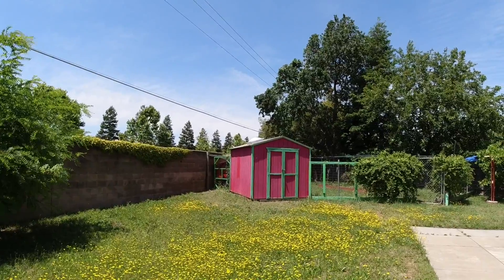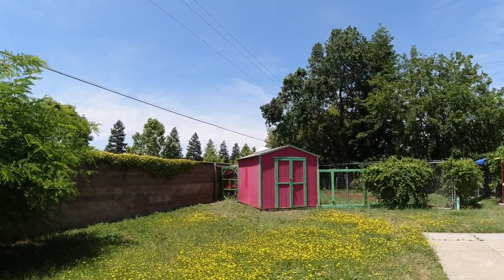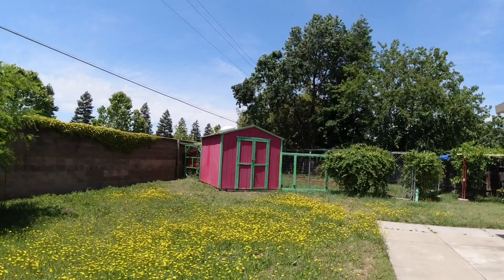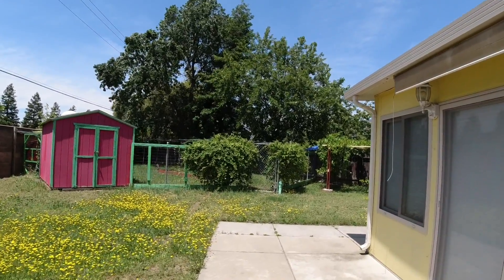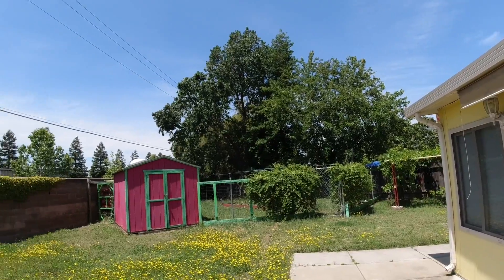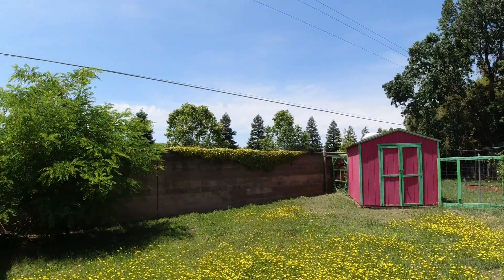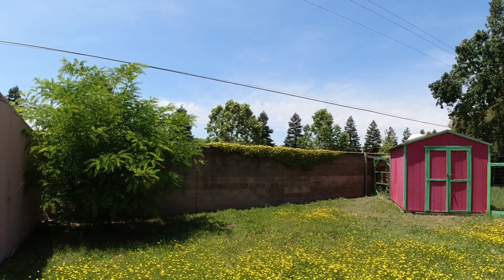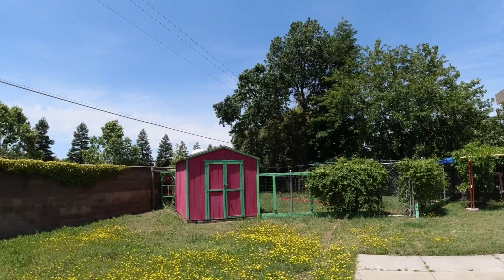Osmo Action and GoPro Hero 7 Black (not a review)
I had to return the GoPro Hero 7 Black. In the meantime ordered DJI Osmo Action. Thanks to all service personnel for your service.